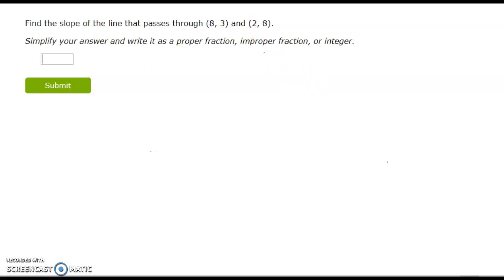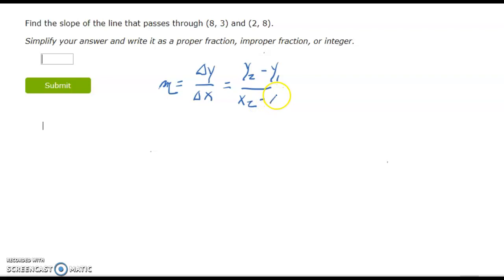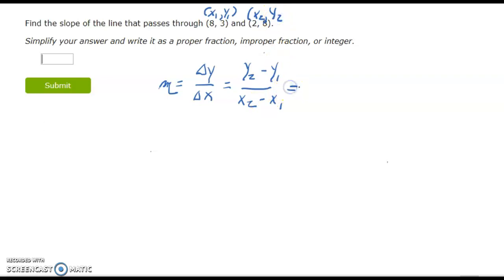Slope for Two Points IXL Help